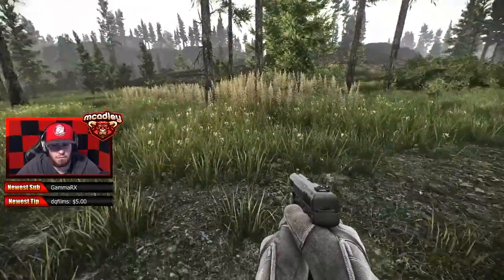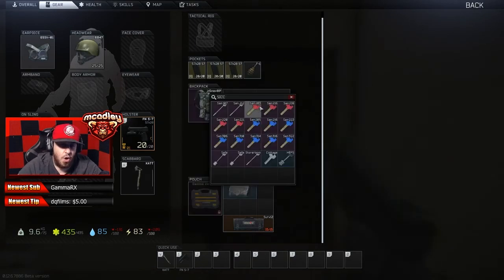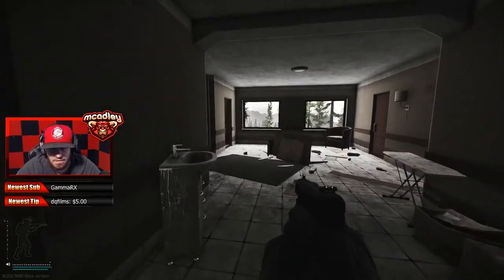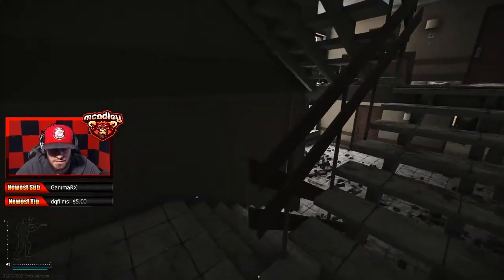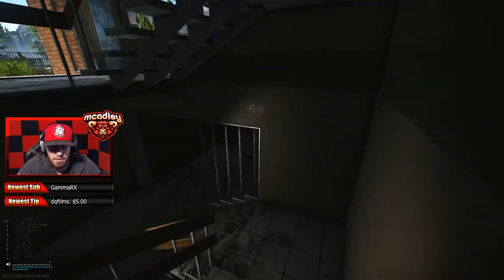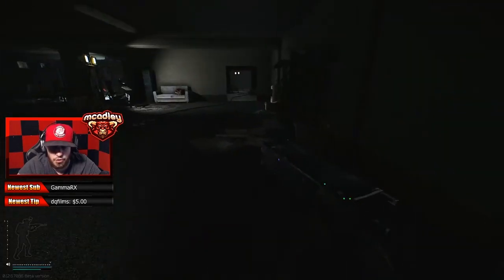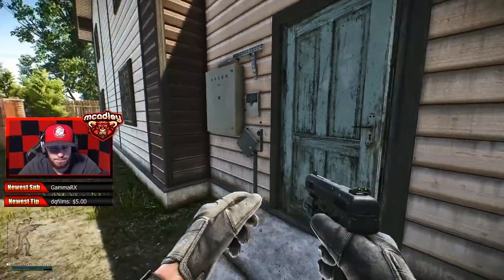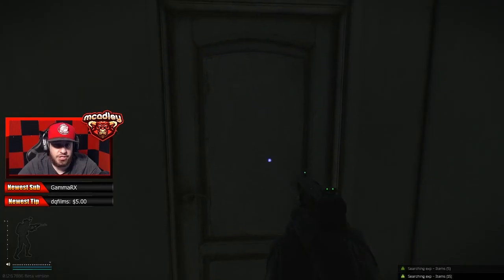BEST SHORELINE RESORT IN-DEPTH LOOT GUIDE BREAKDOWN w/ KEYS! ESCAPE FROM TARKOV! (v.12.6.7)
Hey guys, Mcadley here! In this video I wanted to breakdown the Best Shoreline Resort Loot Route and I'll breakdown what keys work best for higher tier loot, red key cards, LEDxs, mission doors and more!

If you liked the video, throw a thumbs up. If not, please share in the comments section what I could've done better or what you'd like to see. I'm always open to suggestions if you're having any issues with this run.